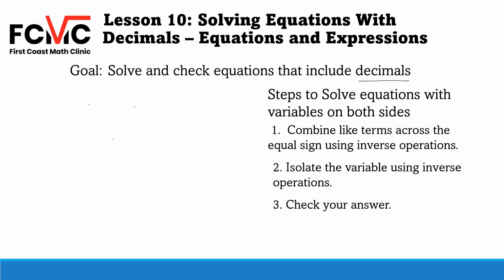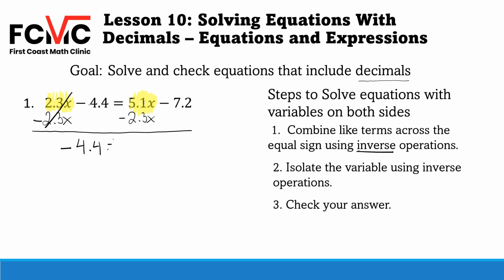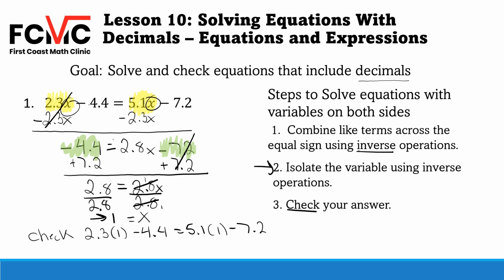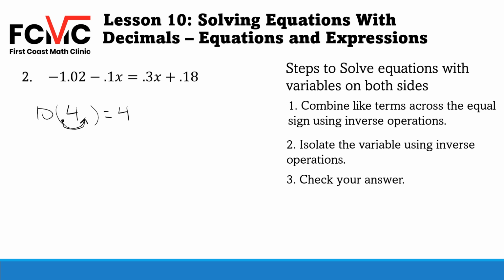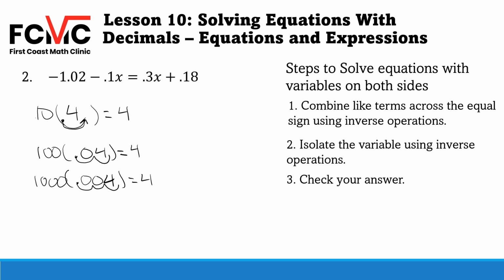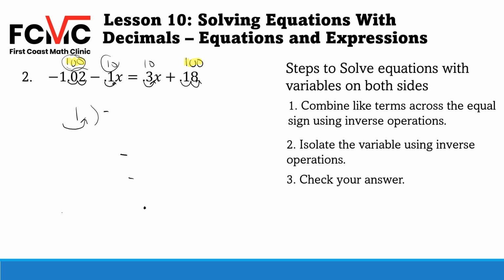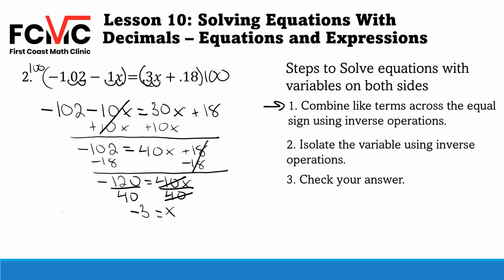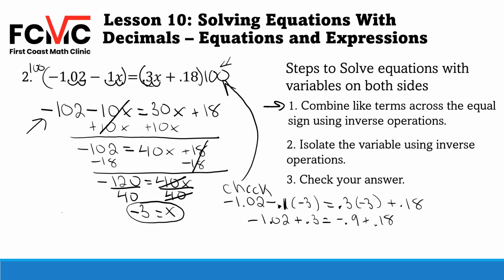How to Solve Equations with Decimals - First Coast Math Clinic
Lesson 10: How to Solve Equations with Decimals
Unit 2: Equations and Expressions

First Coast Math Clinic (FCMC) LLC.  shows how to solve and check multistep equations with decimals.